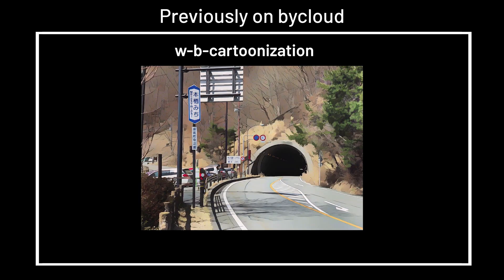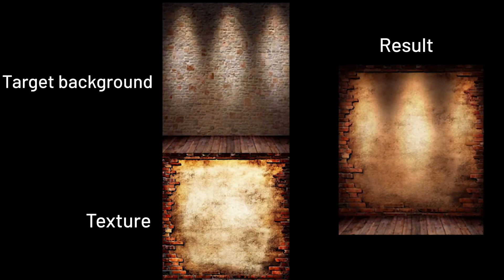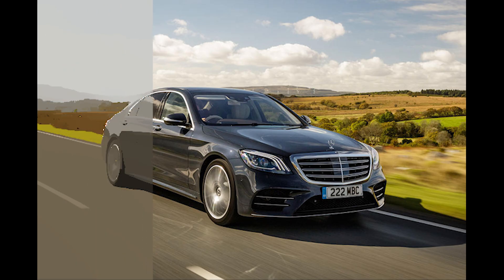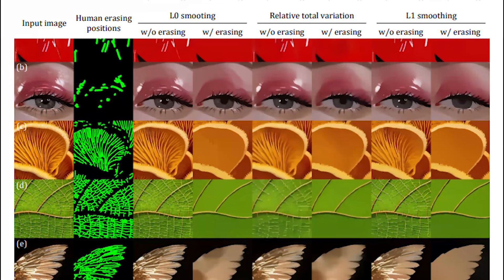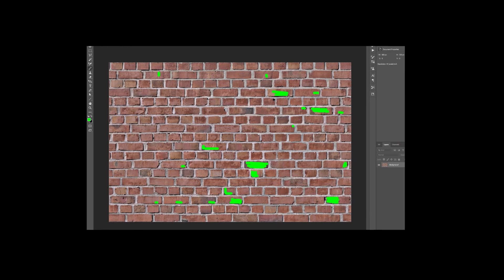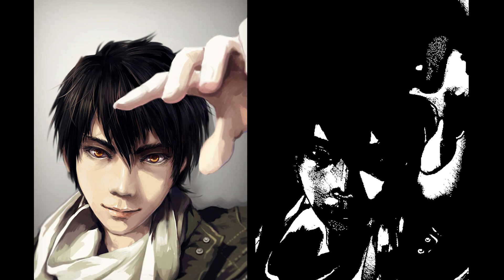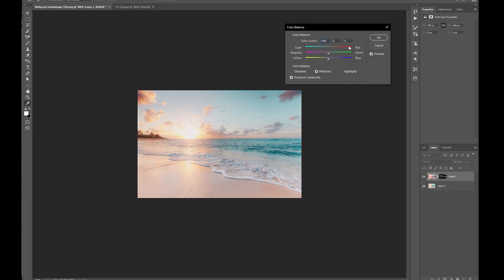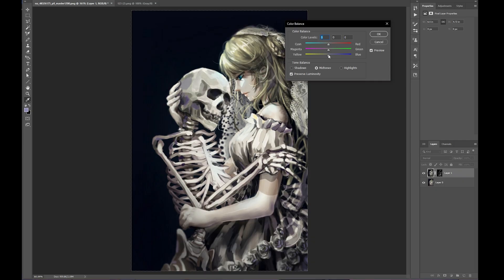Image Decomposition AI - Edit Highlights and Textures Easily [Appearance Eraser]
MATLAB is not free, unfortunately... But it is a great tool if it can be run on any systems easily! Another amazing work from lllyasviel. I sense this can be helpful for something like White Box Cartoonization and AI Relighting.

This video is supported by the kind Patron:
🙏Mazen Alotaibi

music
Steaminwaffles - Blue